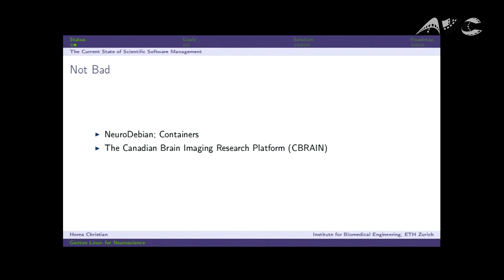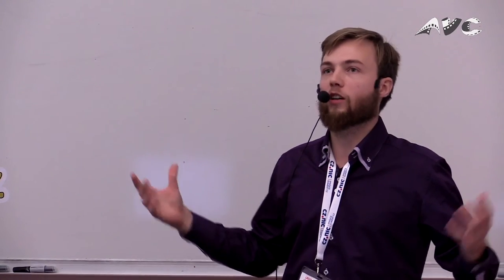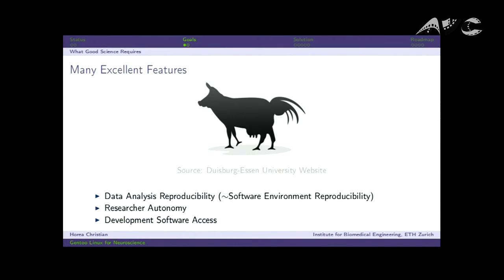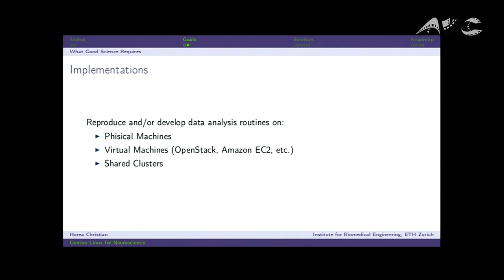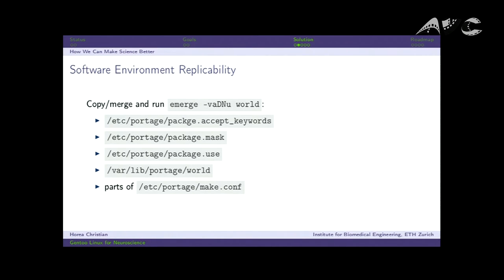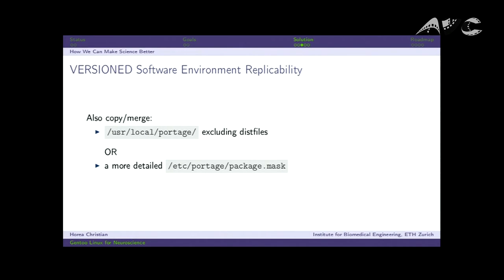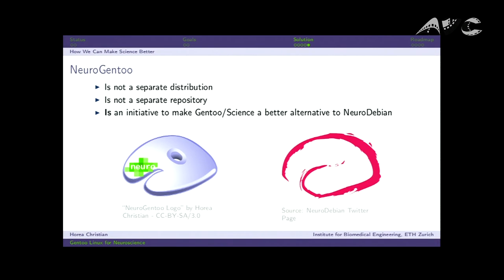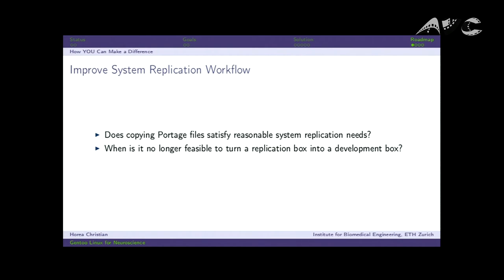LinuxDays 2016 - NeuroGentoo - Christian Horea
Neuroscience, one of the most computation-reliant fields in the natural sciences, is dependent upon dozens of highly complex software suites, which scientists are often forced to manage manually. Upstream developers often ship bundled dependencies to better support this flawed workflow, and in the resulting mess documenting and reproducing analysis pipelines is neigh-impossible. We seek to correct these shortcoming of both modern software distribution as well as modern data science, by integrating high-quality ebuilds for neuroscientific software into the Gentoo Science Overlay. We also seek to publish a simple NuroGentoo world file (along with appropriate usage instructions) to allow scientists with access to OpenStack, Amazon Elastic Computing, or Docker to launch up and build a system fit for reproducing data anaylsis run on other NeuroGentoo systems with minimum effort.